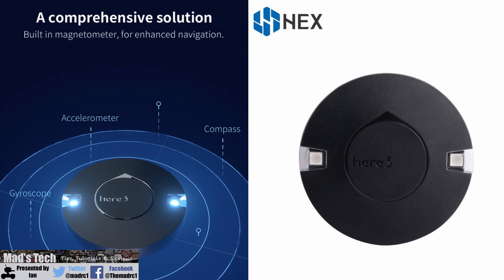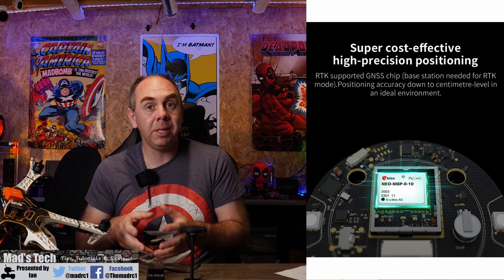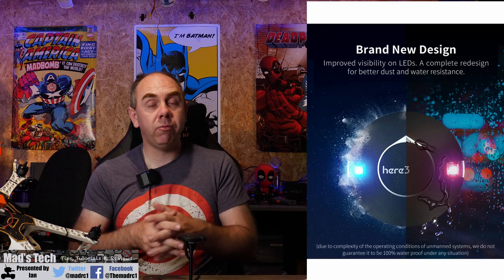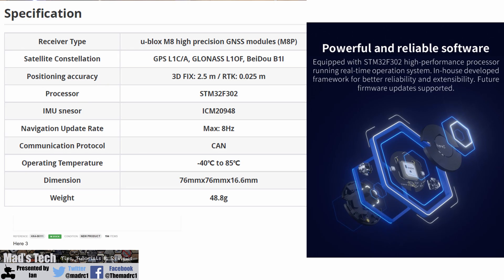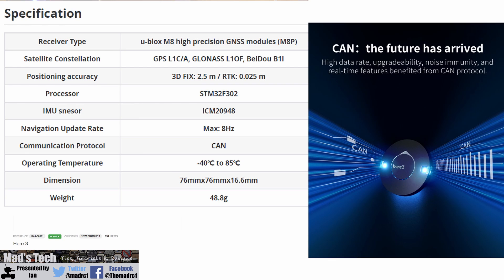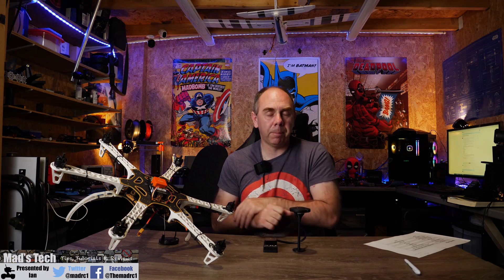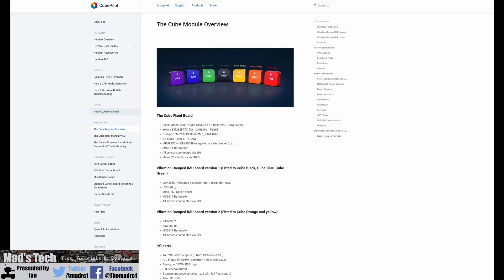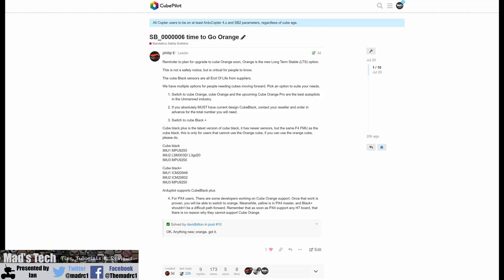Cube New HERE 3 GPS & Cube Black EOL Discussed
Talking about the new Here 3 GPS from Hex and Proficnc for Pixhawk and the Cube Autopilot. also discussed the Cube Black AKA the Pixhawk 2.1 for drones and rover using Ardupilot or PX4.

Equipment I Use To Make My Content